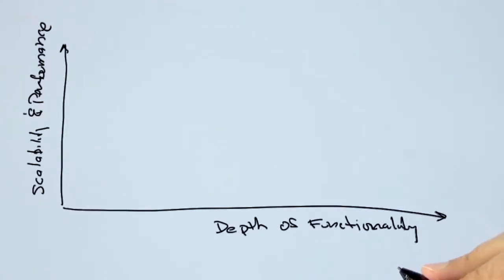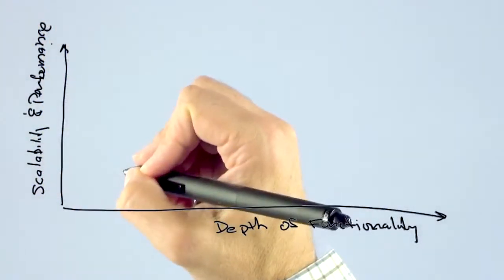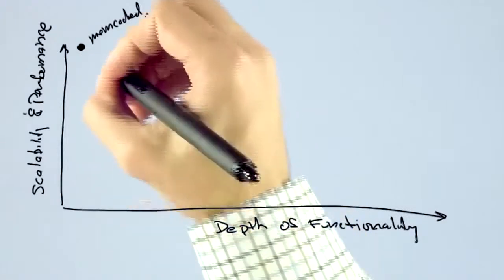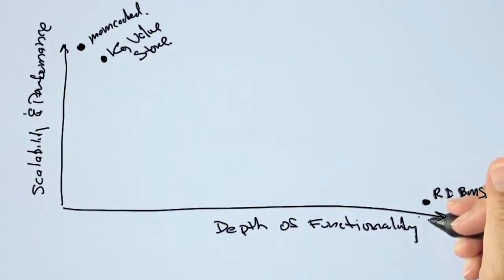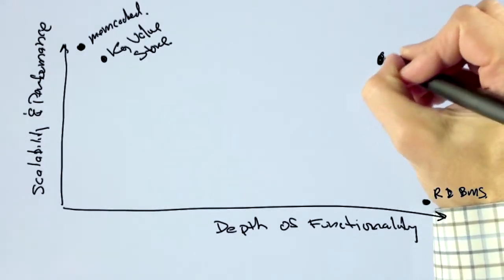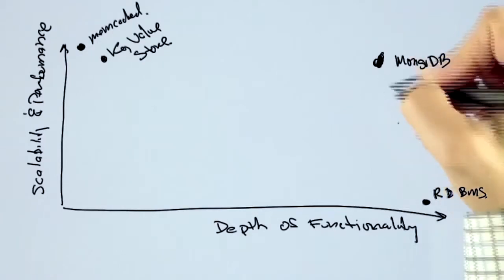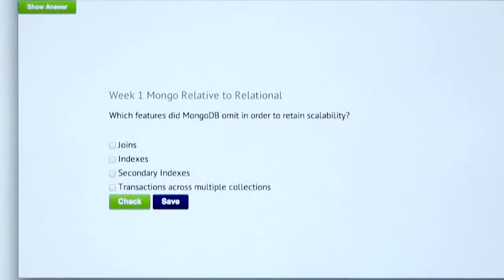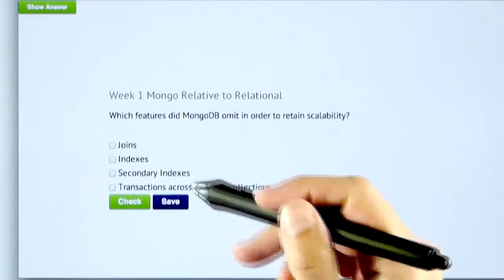03 Mongo Relative to Relational